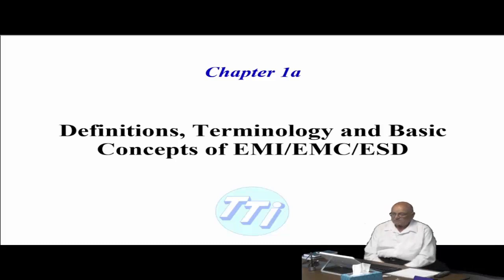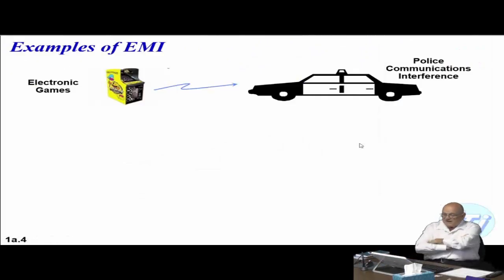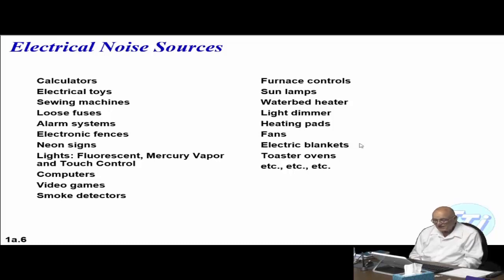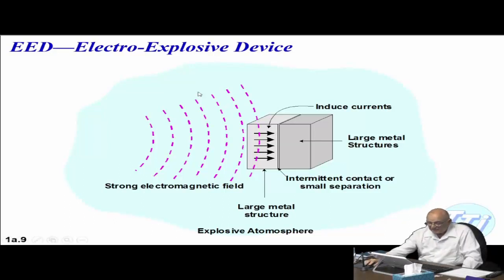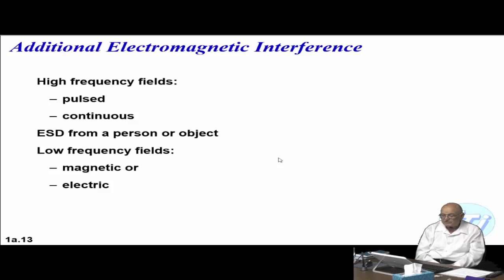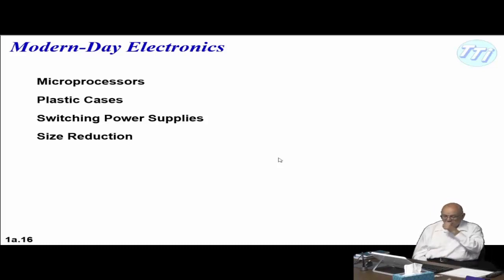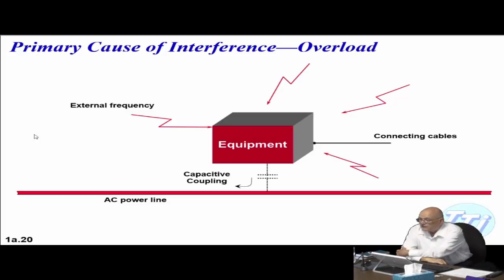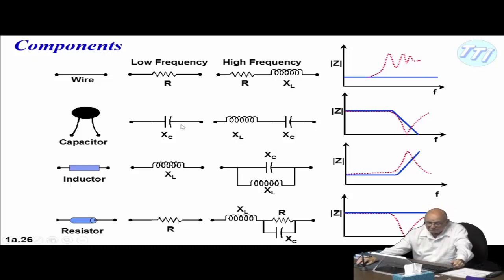Concepts of EMI, EMC and ESD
Sample from course #161, "Grounding and Shielding for EMI, EMC and ESD'.